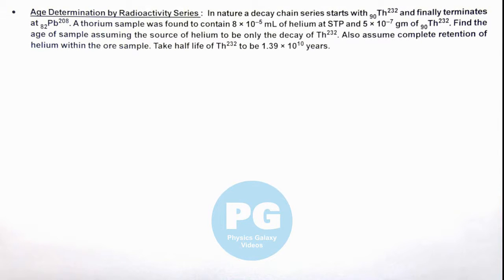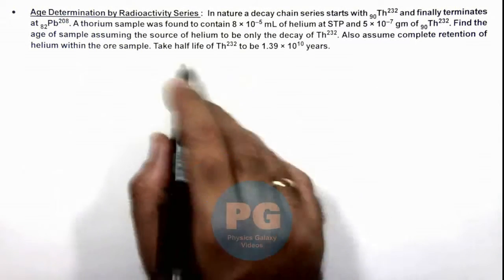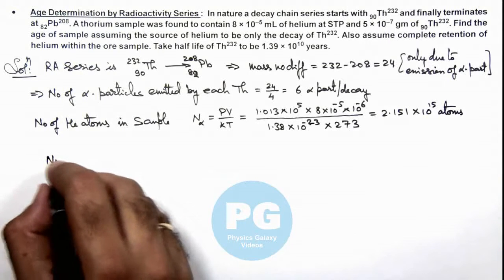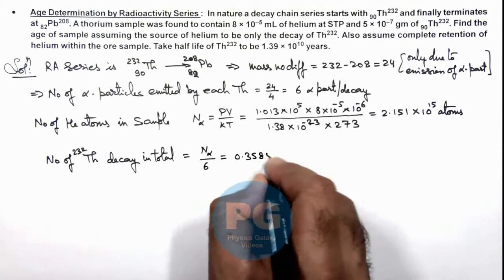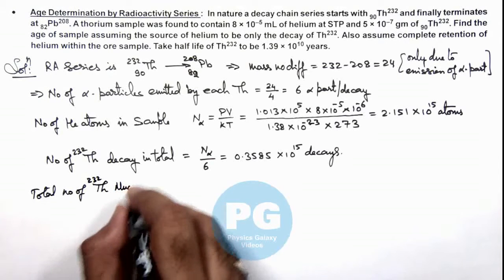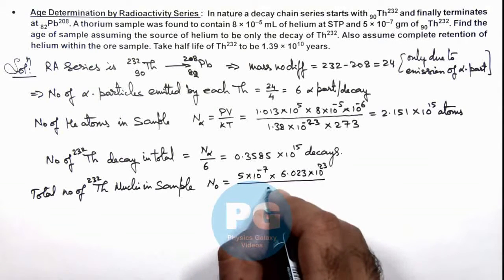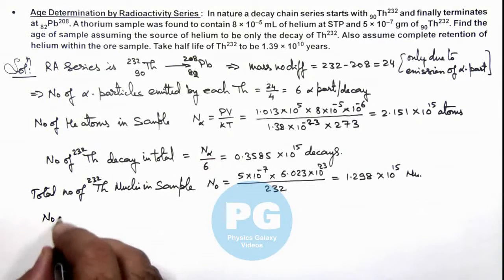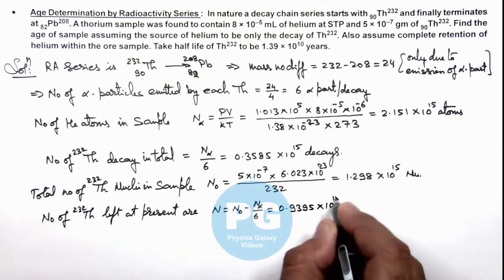32. Advance Illustration | Atomic & Nuclear Physics | Age Determination by Radioactivity Series